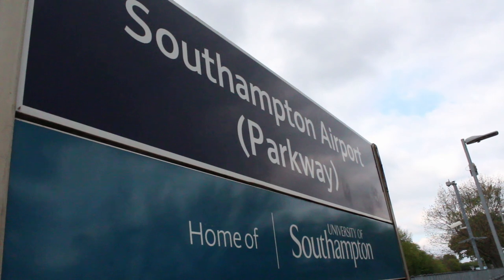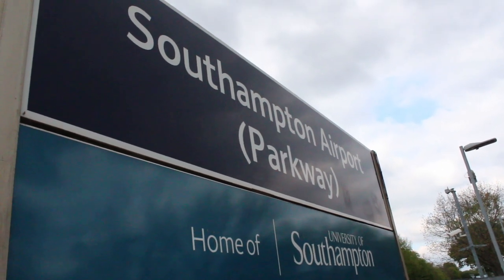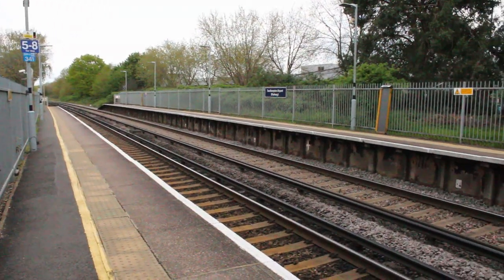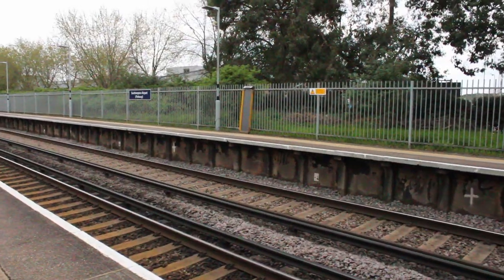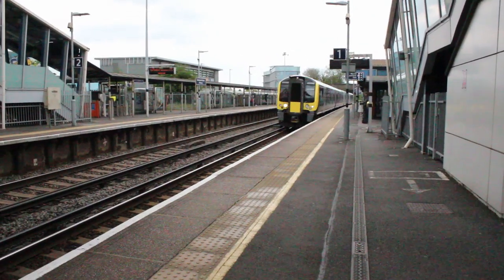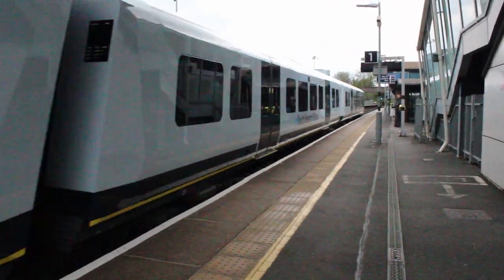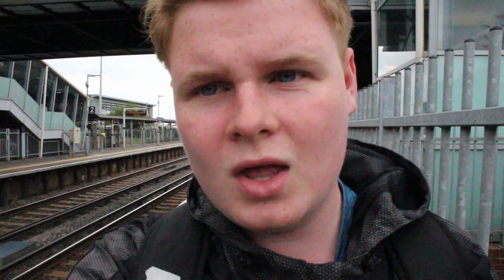Episode 3. Hampshire's Every Station - Romsey Loop (Most of it)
Enjoy Episode 3!

Today we Will be Calling at,
Chandlers Ford,
Romsey,
Mottisfont and Dunbridge,
Redbridge,
Southampton Airport Parkway,

When Travelling to Every Station in This County, I ONLY GO TO NATIONAL RAIL STATIONS. Heritage Rail Stations will only get filmed when it connects up with a national Rail Line.
Abandoned Stations Not Included.